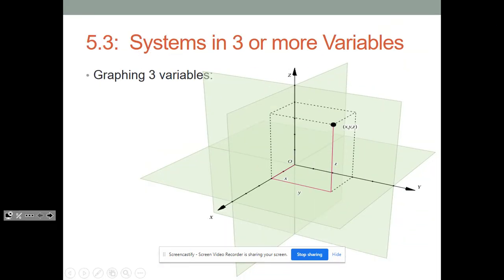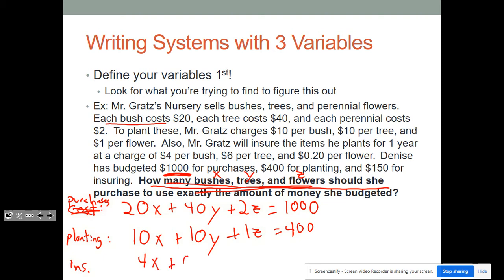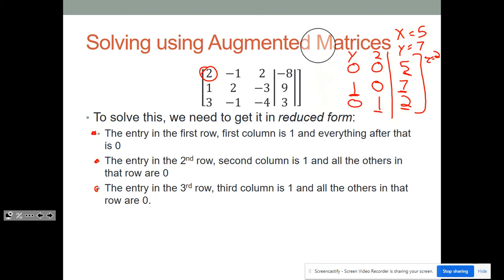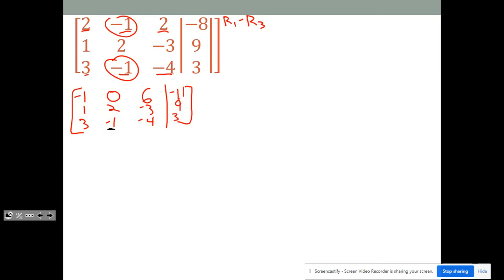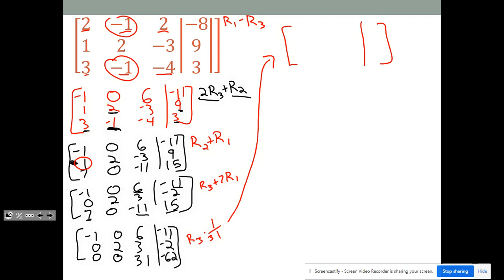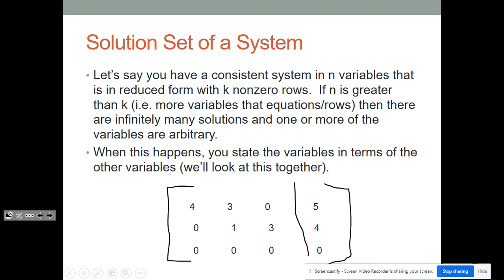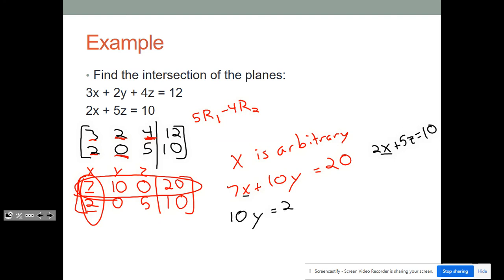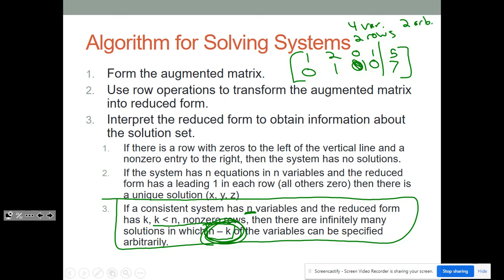5.3 Systems in 3 Variables